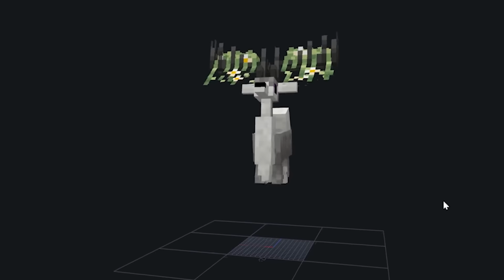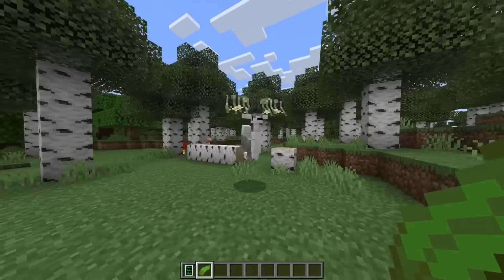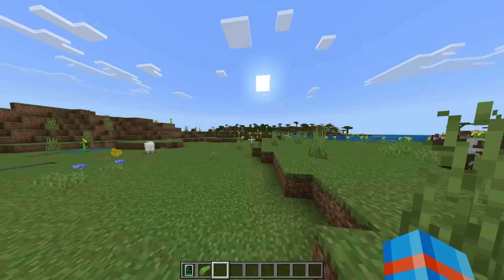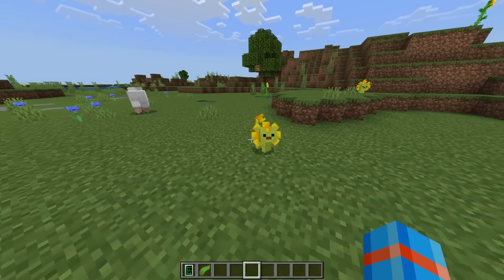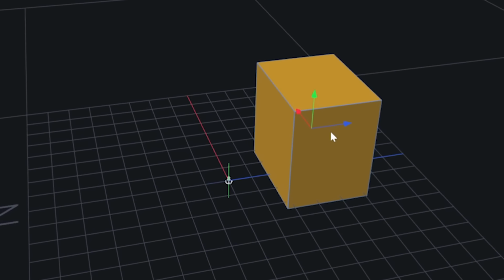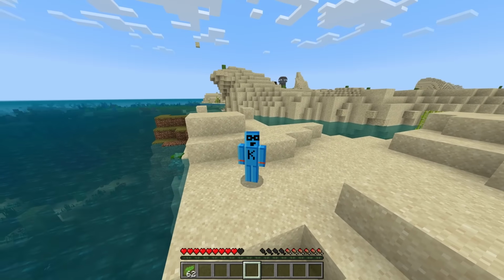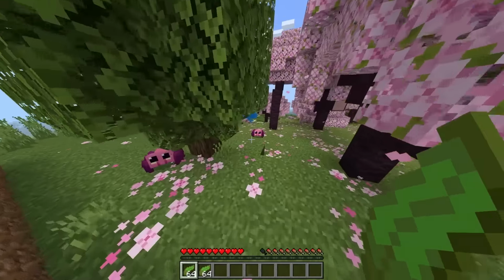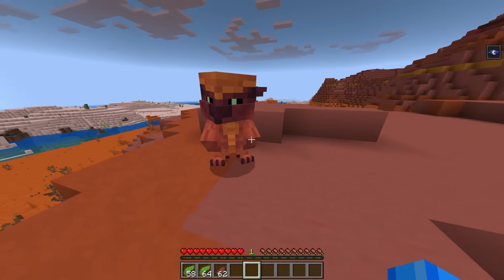I Remade Every Biome into Mobs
✅ PLAY the Marketplace Add-on Biome Pets!